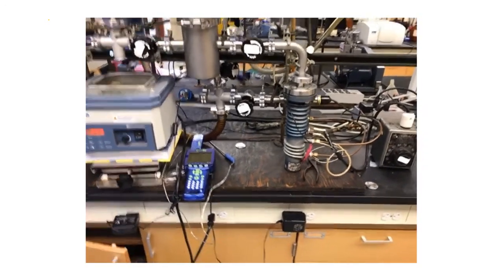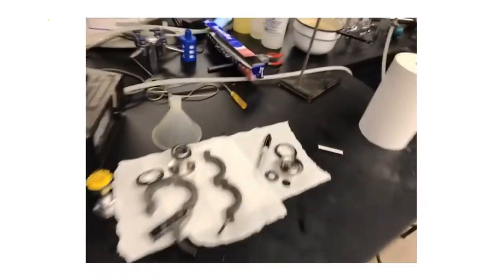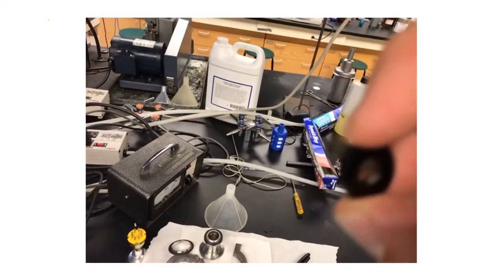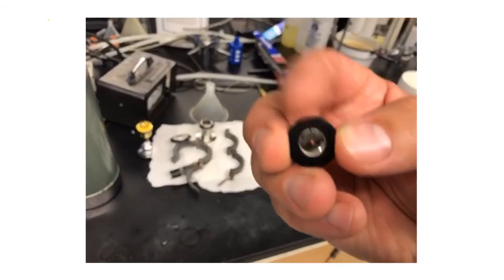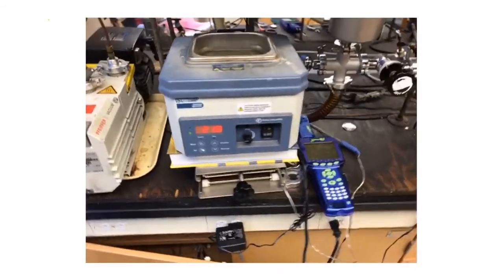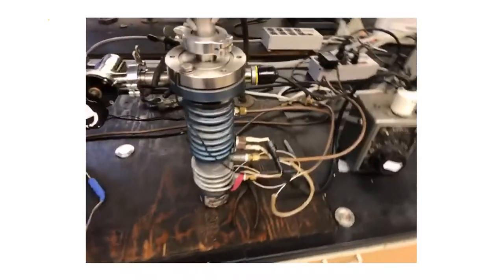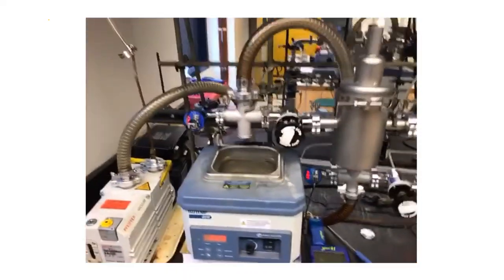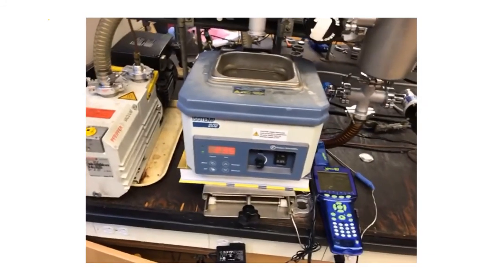Sublimation lab intro: Vacuum apparatus and assembling Knudsen cell